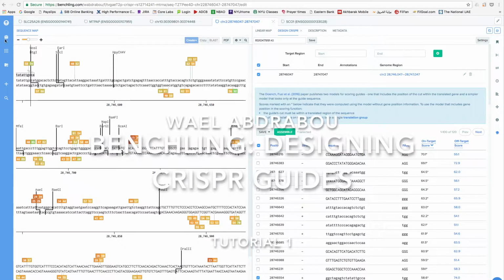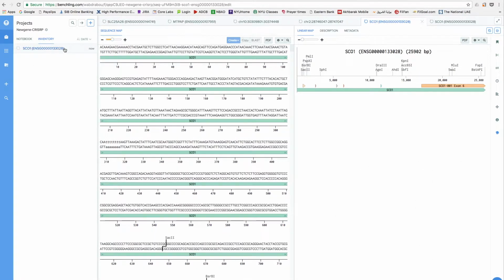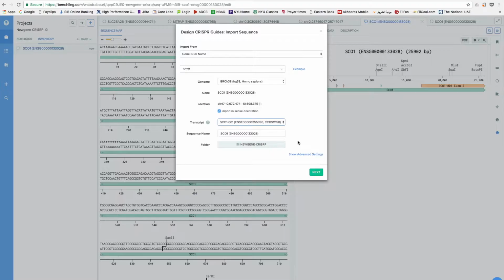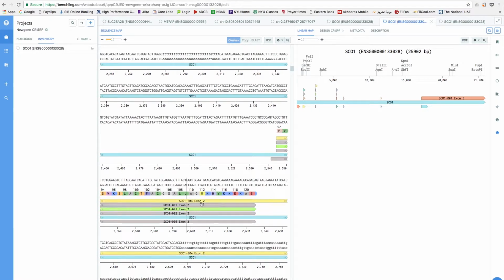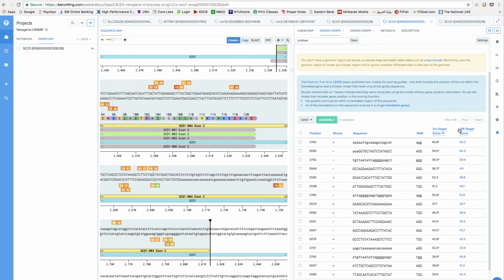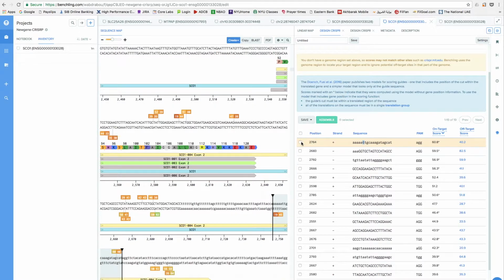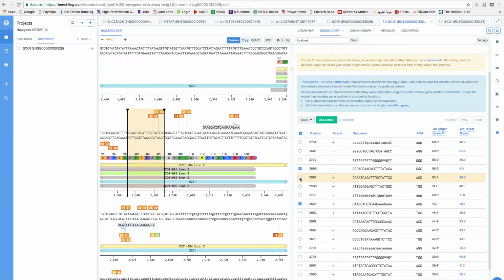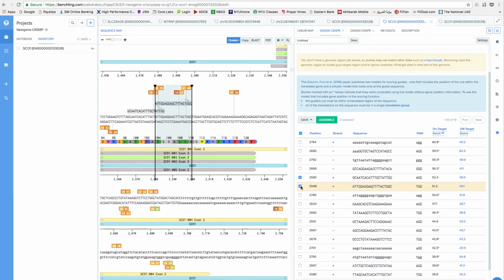Benchling Designing CRISPR Knock Out Guides Tutorial 1